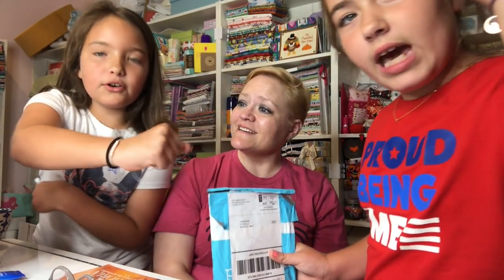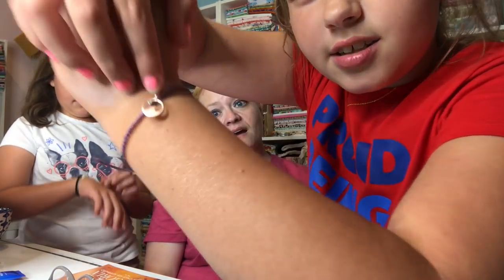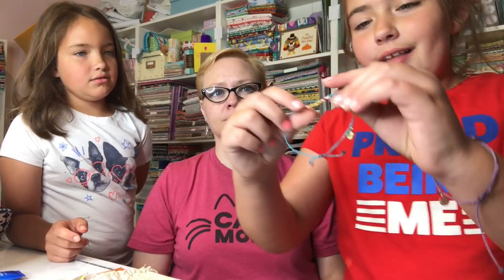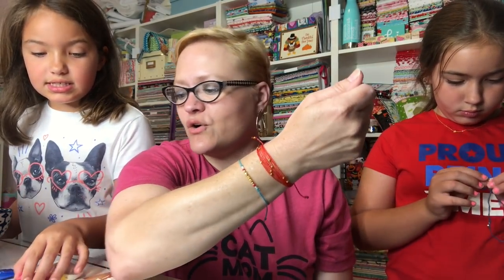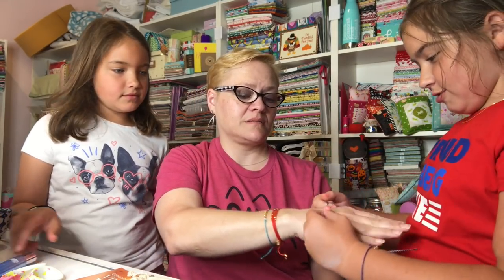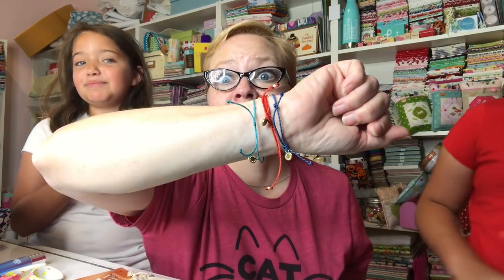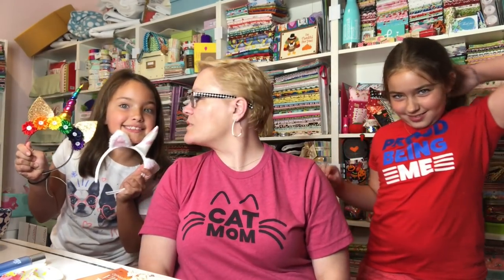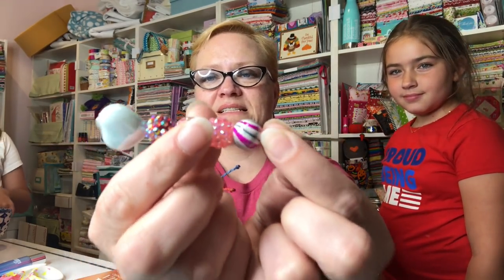TheYvetteRene Opens the June 2019 PuraVida Bracelet Subscription ... It's my FIRST ONE and I LOVE IT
There is a bracelet club.  You get 3 exclusive bracelets valued up to $50 value.  Prices:
  💎 $14.95/month
  💎 Six Months Prepay = $75.00
  💎 Twelve Months Prepay = $132.00

There is a JEWELRY club.  You get 2 exclusive pieces of jewelry up to $65 value.  Prices:
  💎 $19.95/month
  💎 Six Months Prepay = $102.00
  💎 Twelve Months Prepay = $180.00

Shipping in the US is FREE.  International shipping is $5/month.

You may use my link and code as often as you'd like.
     Address:  Yvette Niesel
                       554 Boston Post Road #137